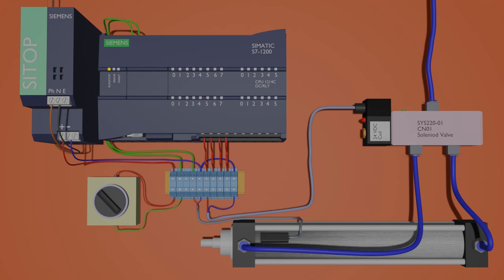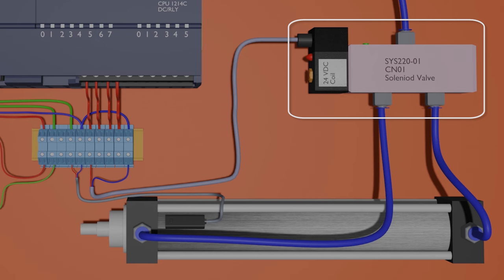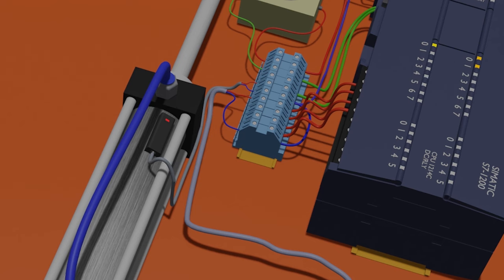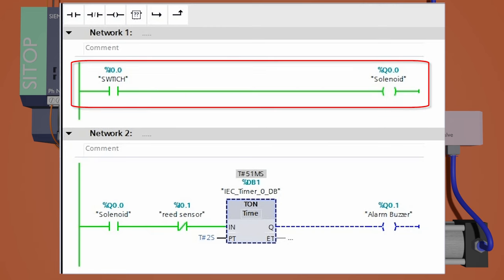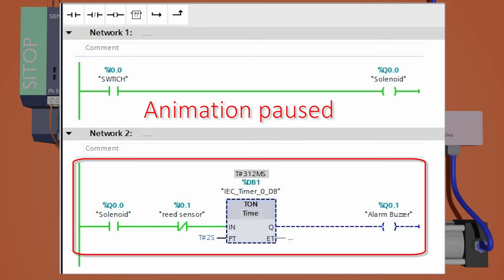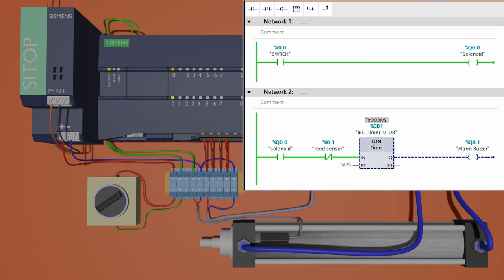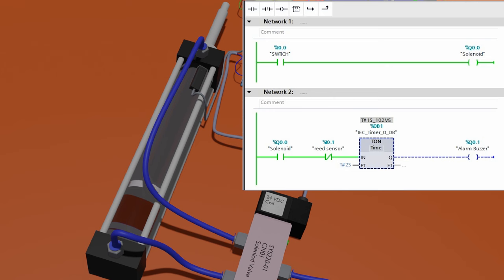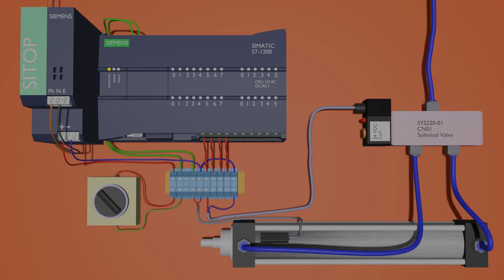How to operate a Pneumatic Cylinder with PLC ? PLC programming tutorial for beginners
How to operate a Pneumatic Cylinder with PLC ?
Pneumatic Cylinder with PLC ?